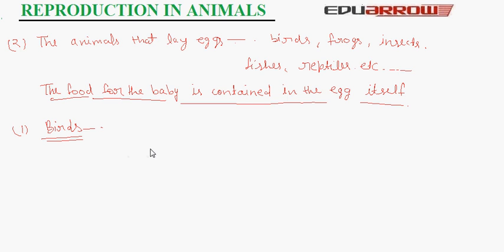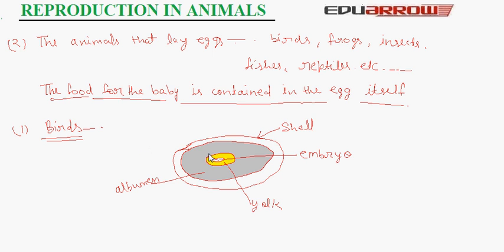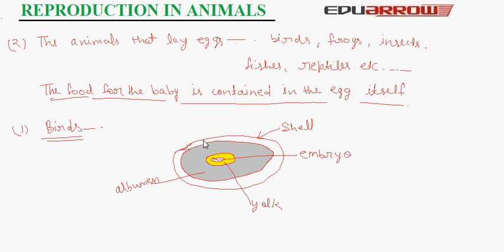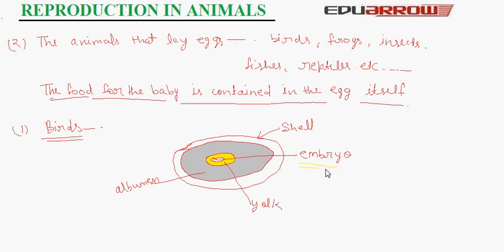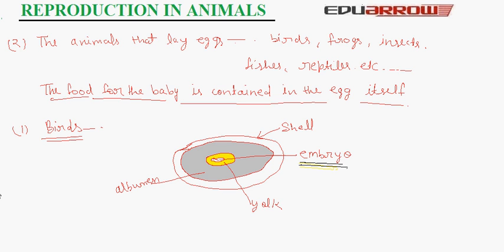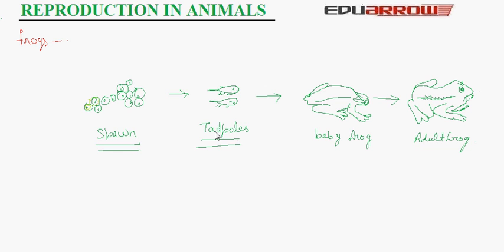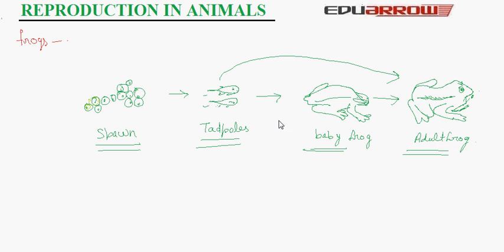Reproduction In Animals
for more tutorials. In this we learn about reproduction in animals